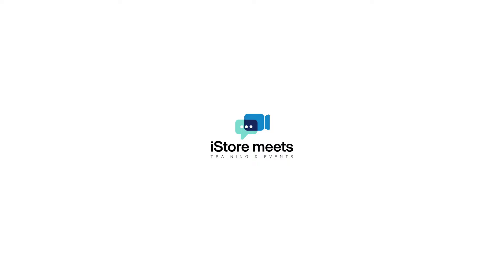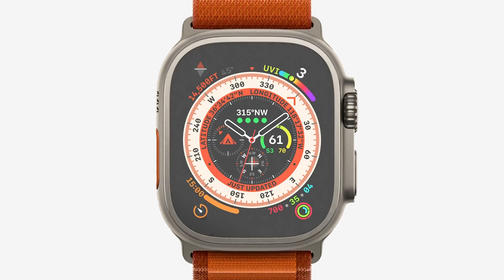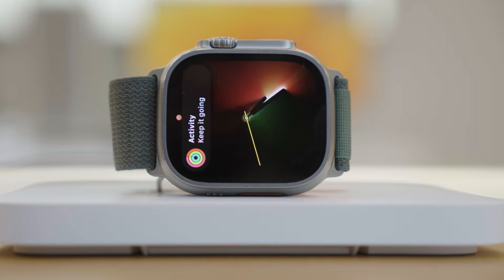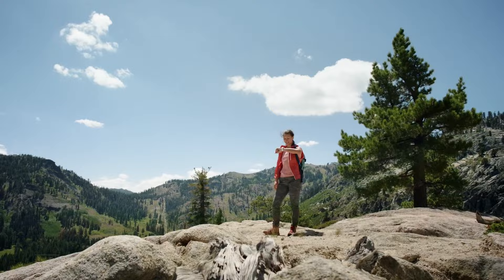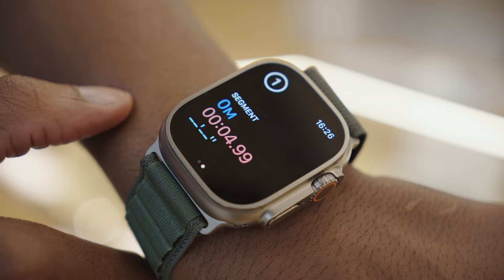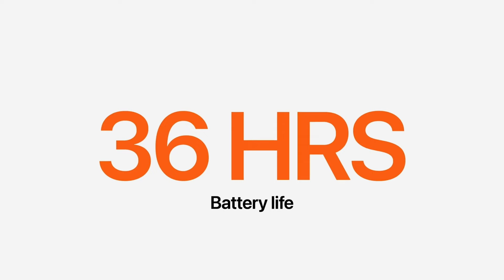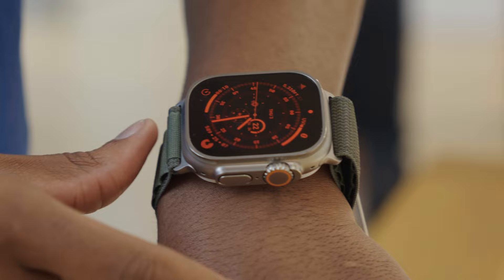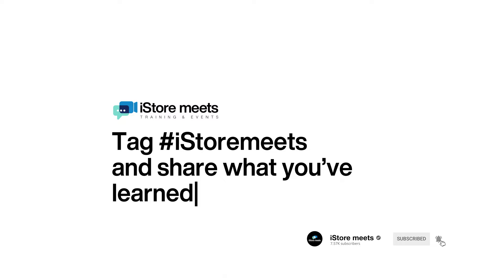Apple Watch Series: Get to know Ultra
Adventure awaits. The most rugged and capable Apple Watch ever, designed for exploration, adventure, and endurance. With a 49mm aerospace-grade titanium case, extra-long battery life, specialised apps that work with the advanced sensors, and a new customisable Action button.

- Specialised features, sensors, and three new bands designed for exploration, adventure, and endurance 49mm aerospace-grade titanium case for an ideal balance of weight, strength, and corrosion resistance
- The largest, brightest Apple Watch display for improved legibility in all conditions
- Up to 36 hours of battery life for normal use along with low-power settings for even longer battery life
- Precision dual-frequency GPS system provides accurate location for calculating distance, pace, and route maps
- Water resistant 100m
- Greater operating temperature tolerances while on-wrist to accommodate incredibly diverse environments
- Customisable Action button can mark a Compass Waypoint, start
- Backtrack, mark segments in a workout, turn on the flashlight, and more advanced safety features, including Siren, Backtrack, Fall Detection, Emergency SOS, and Crash Detection
- Improved Workout app with new metrics, new views, and advanced ways to train
- A completely redesigned Compass app with waypoints and Backtrack
- Depth gauge and water temperature sensor activates automatically when you submerge
- Made for recreational scuba diving and free diving down to 40 meters
- Included cellular lets you stay connected to people and information you care about most advanced health sensors let you take an ECG6 and measure heart rate, track temperature changes7 for insights into menstrual cycles, and measure blood oxygen
- Track your daily activity on Apple Watch, and see your trends in the Fitness app on Stream or sync your favourite music, podcasts, and audiobooks
- Make purchases instantly and securely from your wrist with Apple Pay
watchOS 9 features an enhanced Workout app, a new Medications app, sleep stages, and greater insights into heart health
- Apple Watch comes with 3 free months of Apple Fitness+, featuring 11 different workout types, from HIIT to Yoga, and even meditations